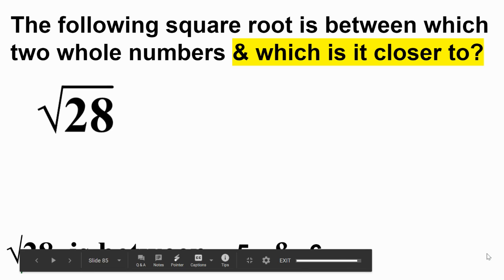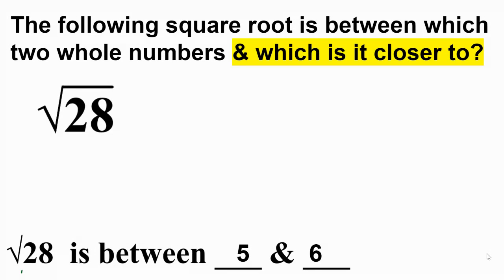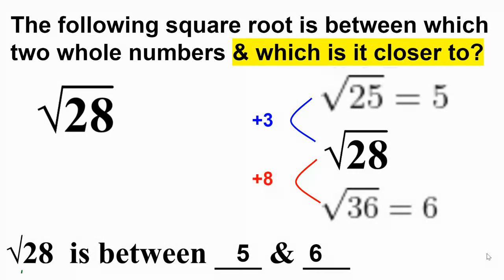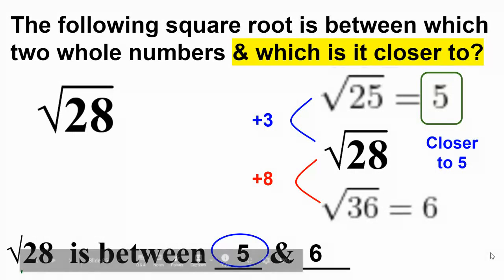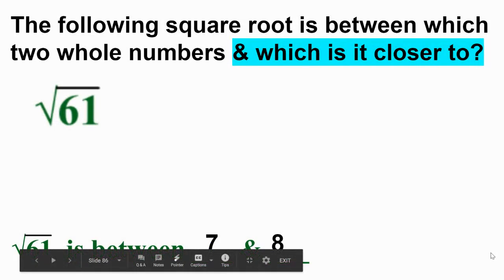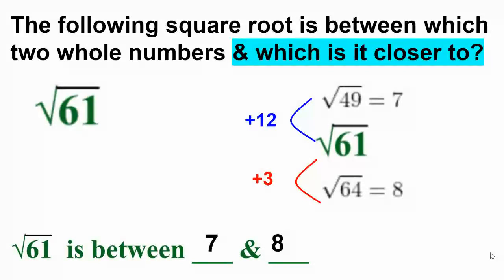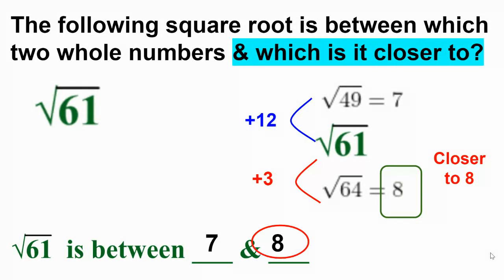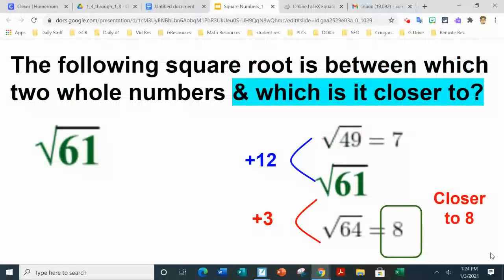Approximate Square Roots #2